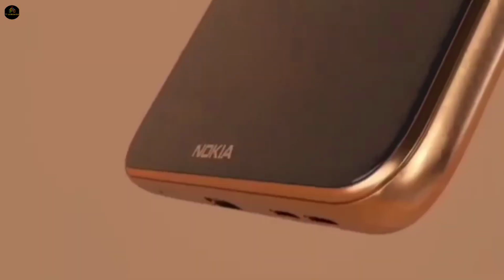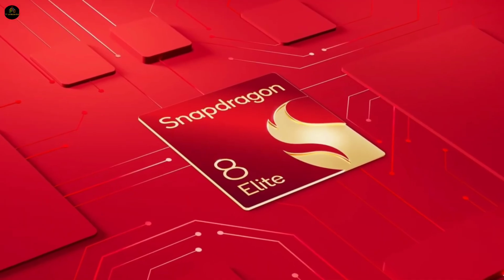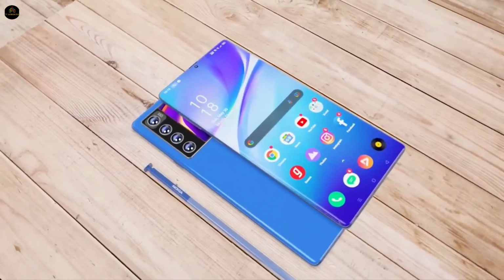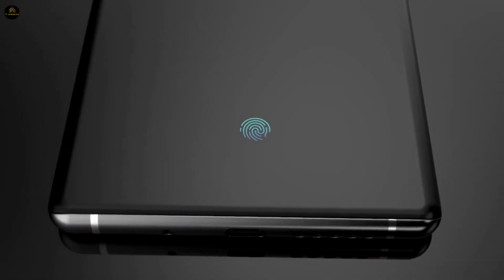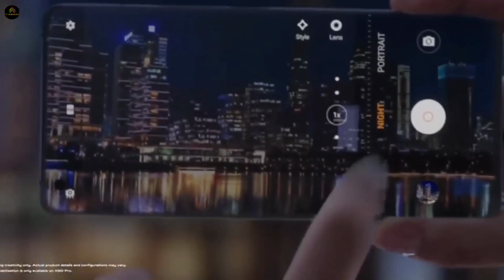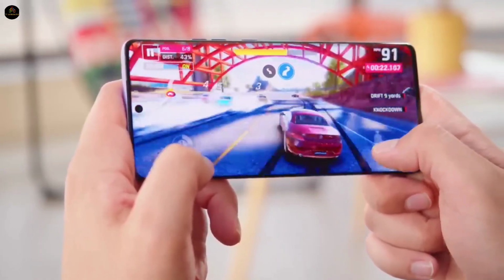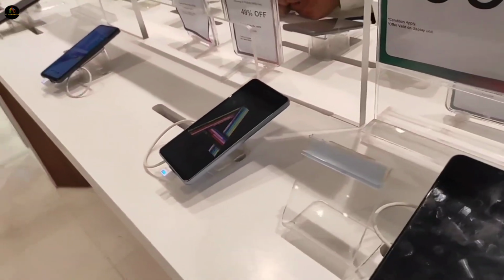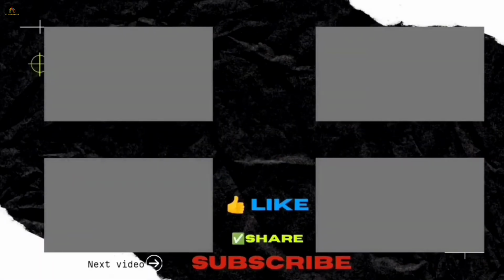500MP 📸 9500mAh🔋150W, SD 8 Elite - Nokia Turbo Pro 5G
500MP 📸 9500mAh🔋150W, SD 8 Elite -  Nokia Turbo Pro 5G

If you're looking for a mid budget smartphone with an amazing camera quality, that can even rival the iPhone, then you absolutely need to check out this Nokia smartphone!
According to the latest reports, Nokia is all set to pack this incredible device with a 500 Megapixel DSLR level camera, And powerhouse Snapdragon 8 Gen Elite processor, all of this at an unbelievably affordable price.
Yes, we’re talking about the Nokia Turbo Pro 5G! In today’s video, we’ll dive deep into its full features, price, and launch date. So, let’s start!

Also Related -

Features Of Nokia Turbo Pro 5G.

Display.

When it comes to display, this beast packs a massive 6.95 inch Full HD Plus LTPO display, with HDR 10 Plus support, delivering stunning visuals. But that’s not all, you also get a buttery smooth 144 Hartz refresh rate, Gorilla Glass Armor 2 for ultimate durability, and an in display fingerprint sensor for quick and secure unlocking.

Camera Setup.

Now, let’s talk about the real showstopper, the camera! This phone rocks a quad camera setup, headlined by a mind blowing 500 Megapixel primary sensor with OIS. And it doesn’t stop there, you also get a 100 Megapixel, 50 Megapixel, and an 8 Megapixel macro sensor. For selfie lovers, there’s a 100 Megapixel front camera ready to capture every detail!

Performance.

Under the hood, this phone is an absolute monster! It’s powered by Qualcomm’s latest and most powerful chipset, the Snapdragon 8 Gen Elite, ensuring blazing fast speeds, and seamless multitasking. And for software? You’re looking at the all new Android 16 right out of the box!

Battery & Charging.

Worried about battery life? Don’t be!The Nokia Turbo Pro 5G packs a massive 8500 M A H battery, and with 150 Watt super fast charging, you can go from zero to full in no time!

This power packed Nokia beast is expected to hit the global market soon, with rumors suggesting a late 2025 launch. And the best part? It’s expected to start at just around $690. making it an absolute steal for the specs it offers!